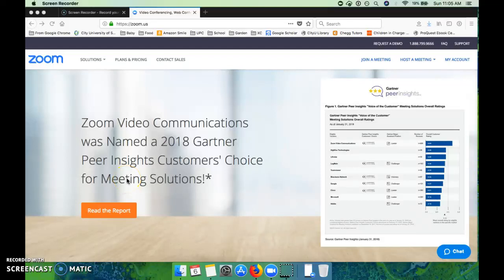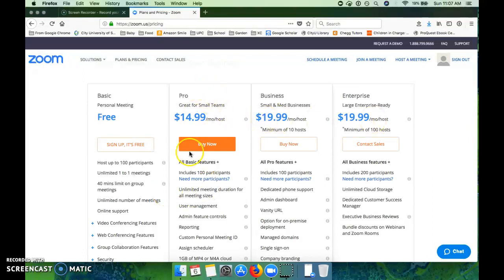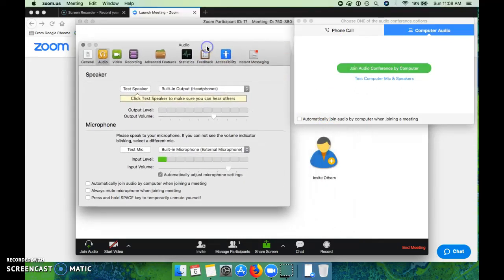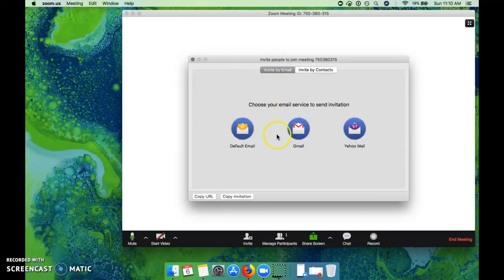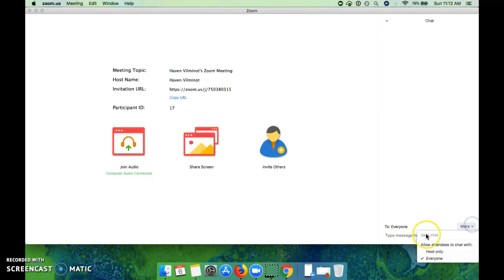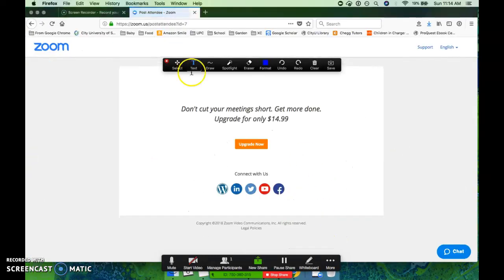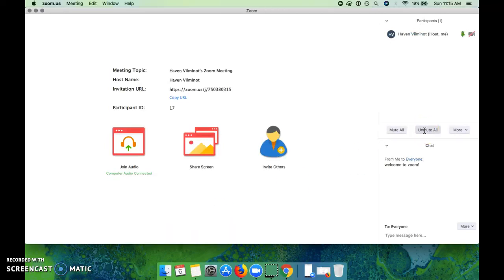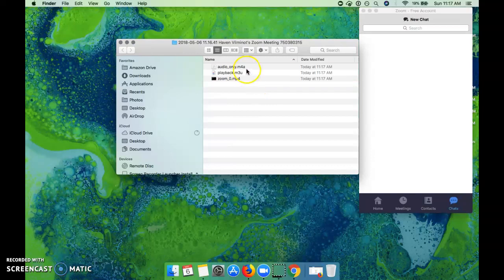Demo: zoom.us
Short video demoing how Zoom conferencing software is a friendly option for folks (like me!) who are seeking to do freelance tutoring from a distance using an online platform.